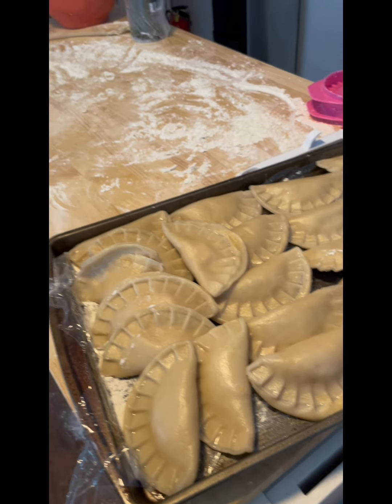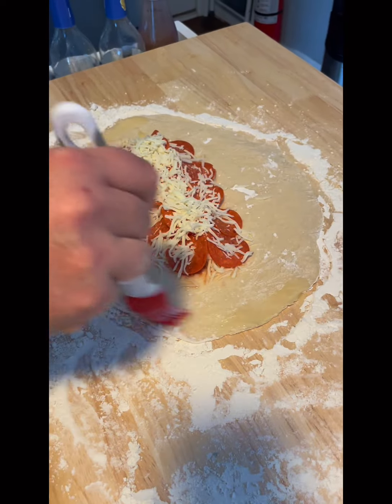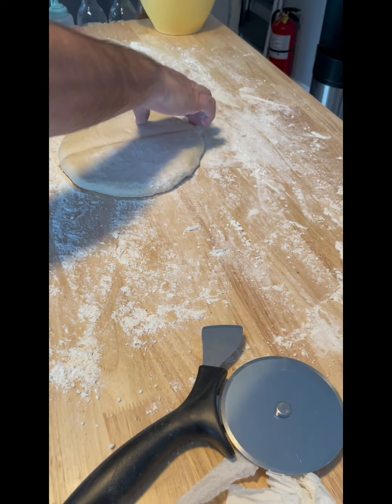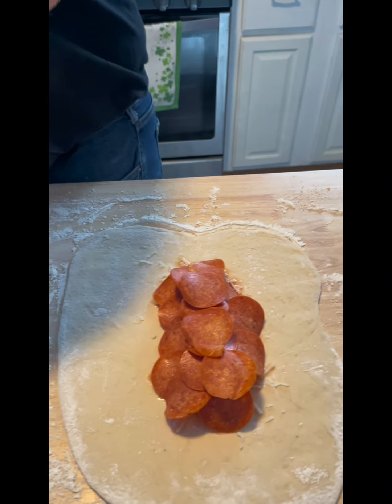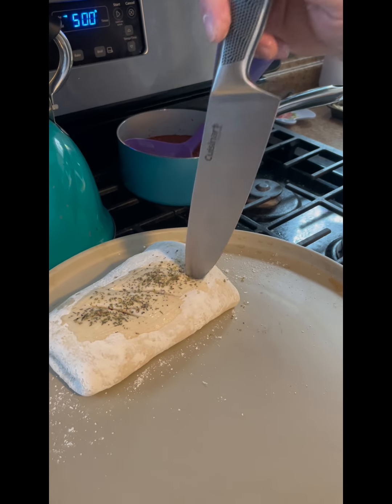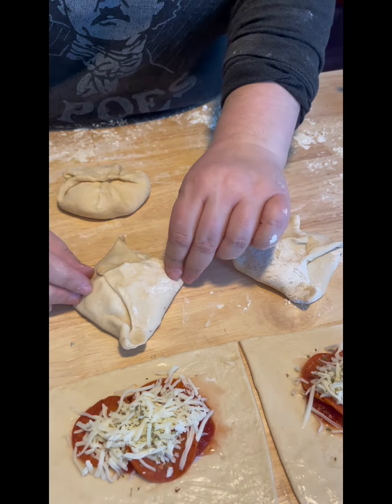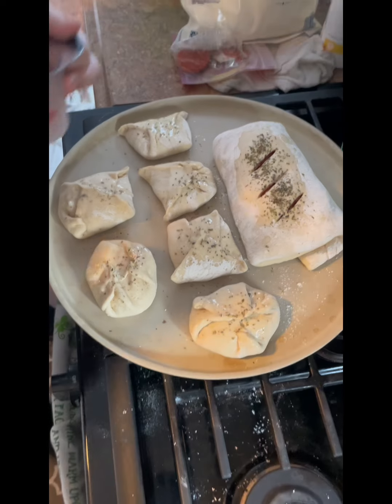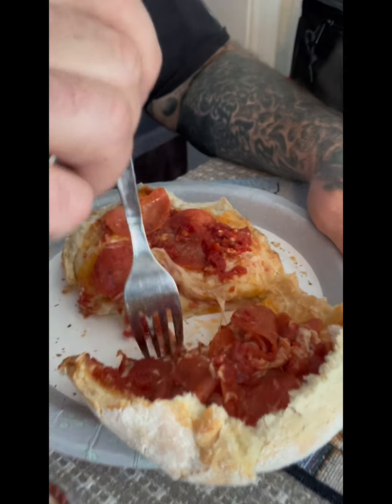Episode 1 - Pierogi, Stromboli and Pizza Pockets? Oh my!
Welcome to Nonna Swizzle’s Kitchen! Nonna Swizzle has been making her way via her Facebook page Nonna’s Kitchen! We will now be making short videos here on our YouTube channel and posting recipes on the Facebook page as well.

And like Nonna always says, “Mangia! Mangia!”